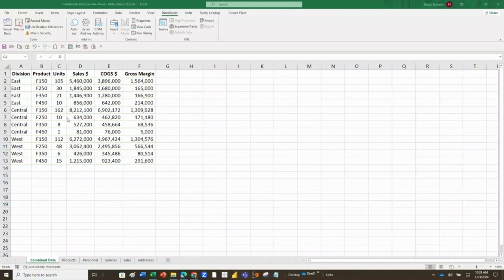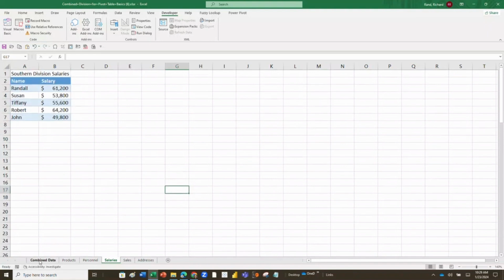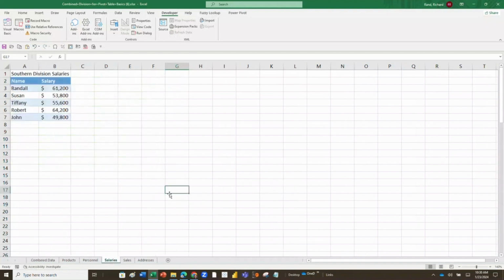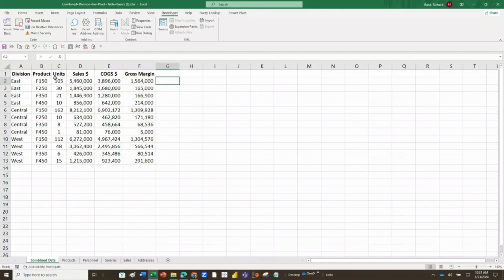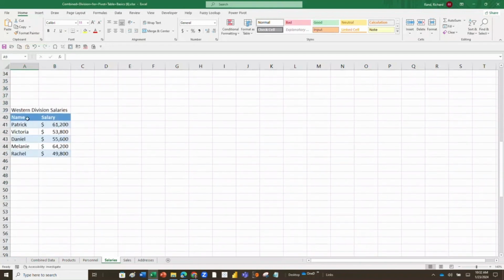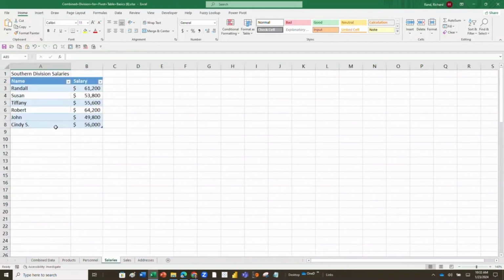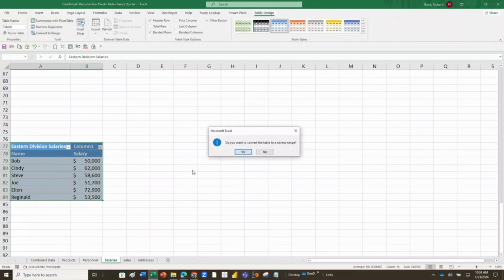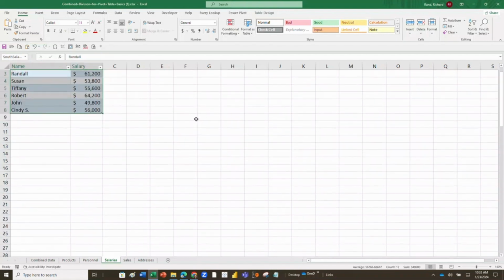Waypoints in Excel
In order to navigate within an Excel Workbook to specific places in that Workbook, you will need to create "waypoints" or navigation targets.